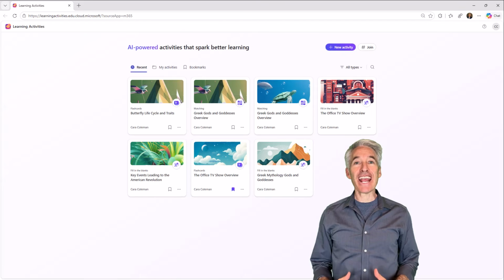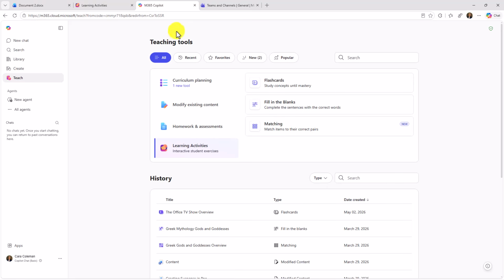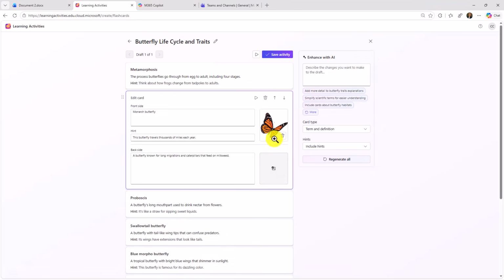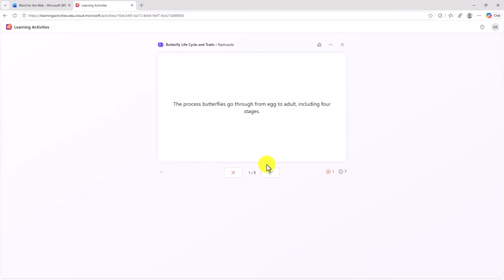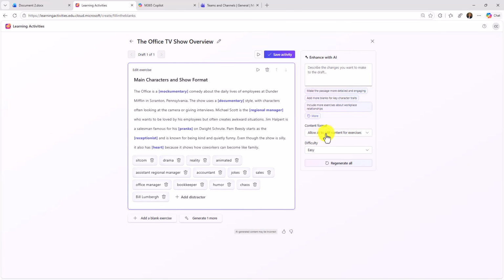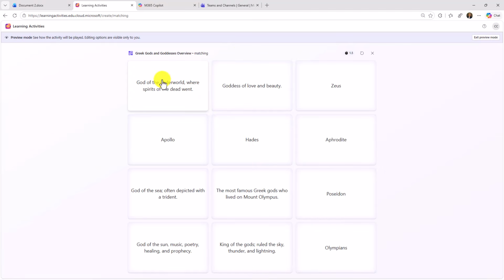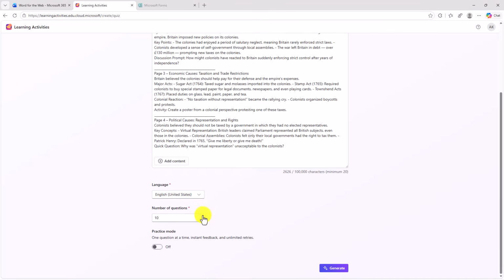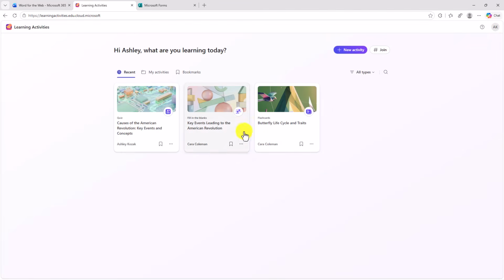New Microsoft 365 Learning Activities: AI Tools for Teachers & Students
Learn how to use the new Microsoft 365 Learning Activities, AI-powered tools designed to help teachers create engaging practice materials and help students study more effectively.

In this video, I’ll show how Learning Activities work in Microsoft 365 and walk through the different activity types available:

🃏 Flashcards — Create quick study cards from learning content
✏️ Fill in the Blanks — Turn key concepts into interactive practice
🔗 Matching — Help students connect terms, ideas, and definitions
🧠 Student Self-Quiz — Let students check their understanding and review what they know

These new AI tools can save teachers time, support student learning, and make it easier to turn content into useful practice activities.

📝 Table of contents:
00:00 Introduction
00:21 Where to find Learning Activities
02:03 Flashcards
05:03 Fill in the Blanks
06:57 Matching
08:25 Self quiz